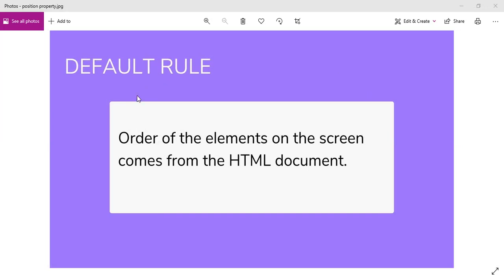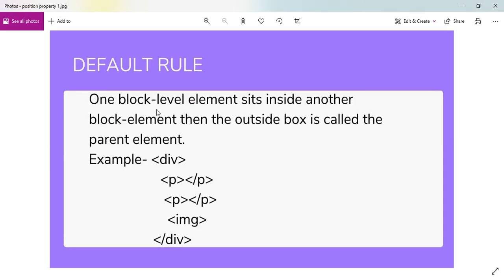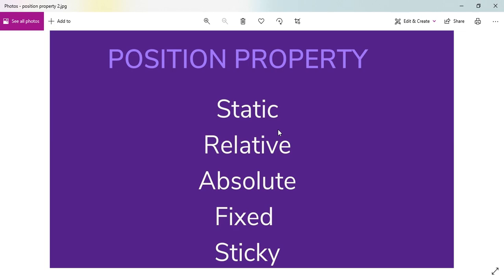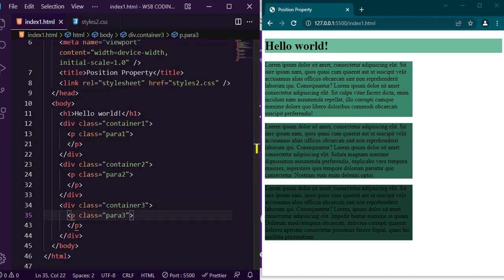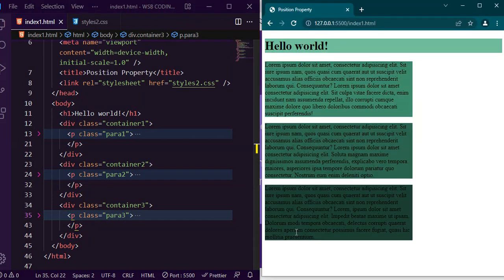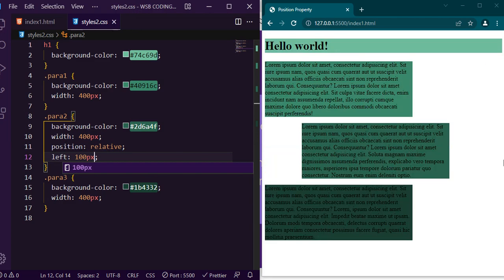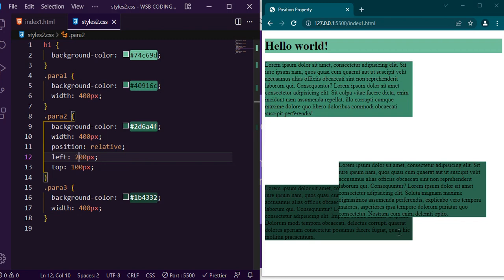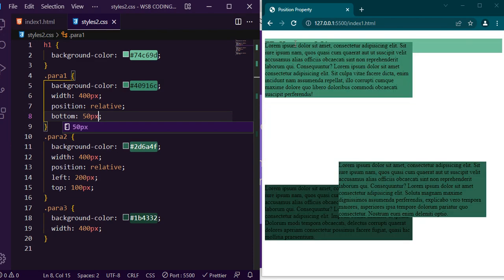Lesson 24 | Position: Static and Relative | Web Design Full Course